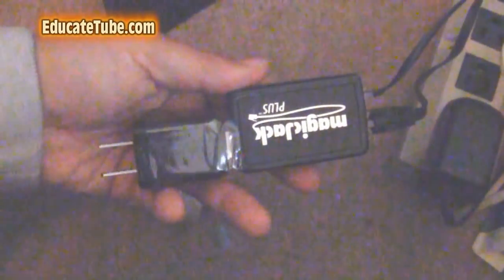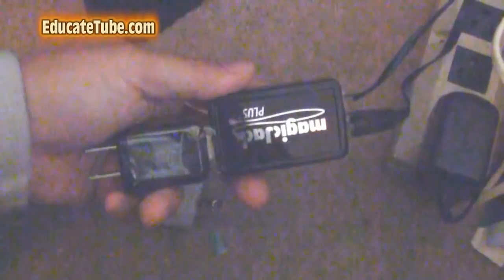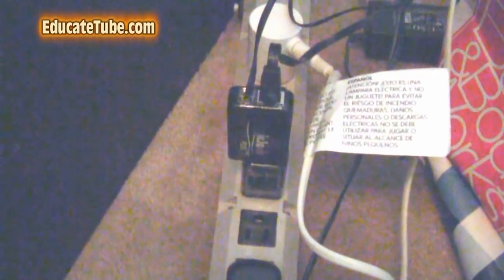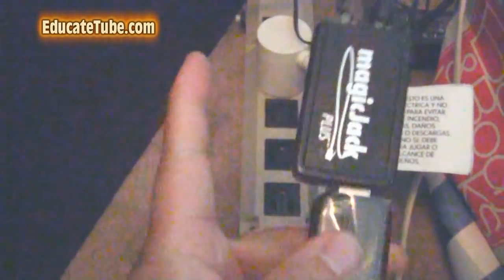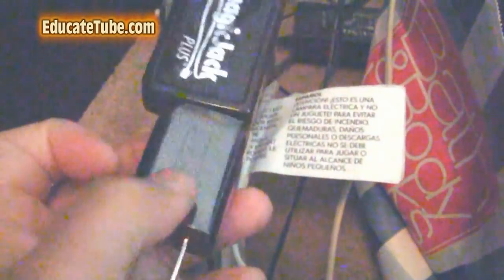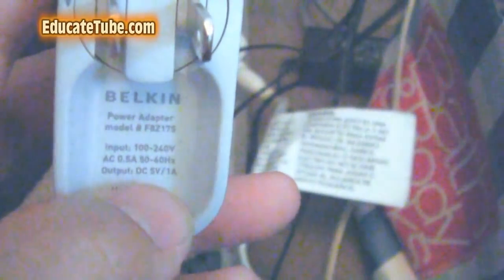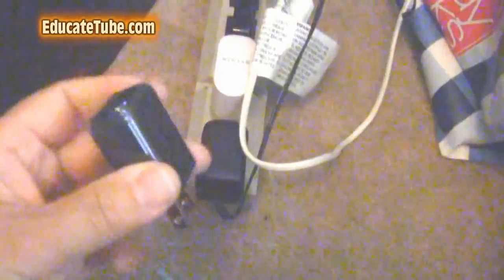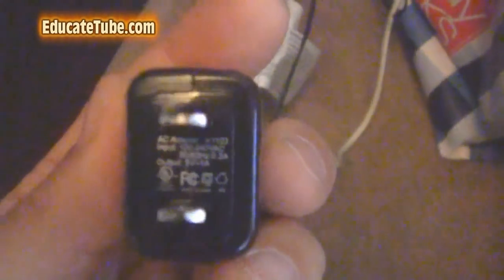How to repair or fix MagicJack Plus Hardware VOIP device by replacing USB AC plug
To fix MagicJack Plus, you will need to know what is wrong with it.  I noticed that my MagicJack Plus lights weren't blinking.  My hypothesis was that it must be the USB AC Plug.  I was right so I replaced it with another USB AC Plug with the same wattage power specs (5V, 1A).  It working perfectly now!